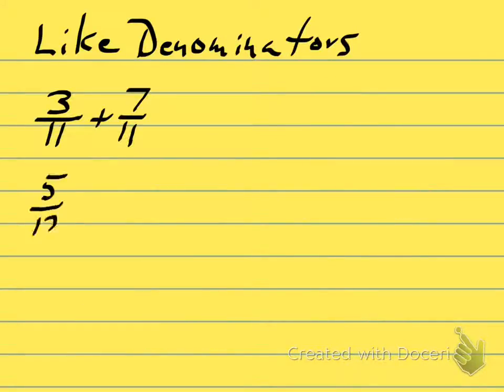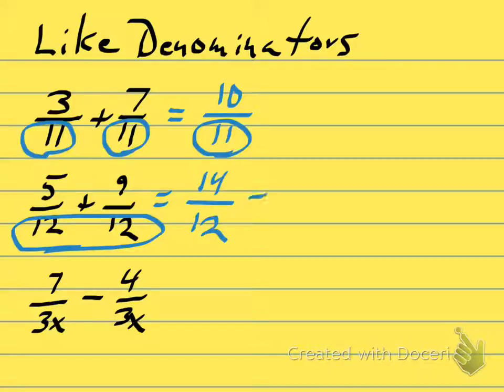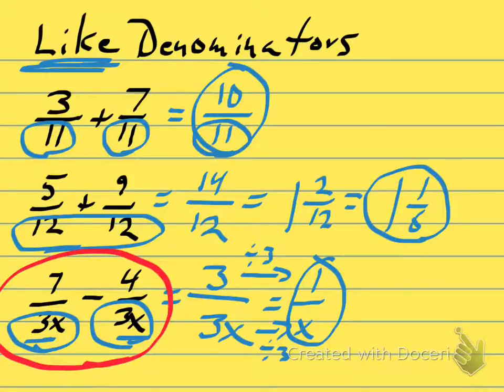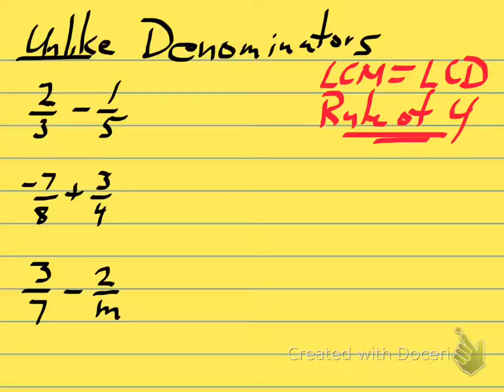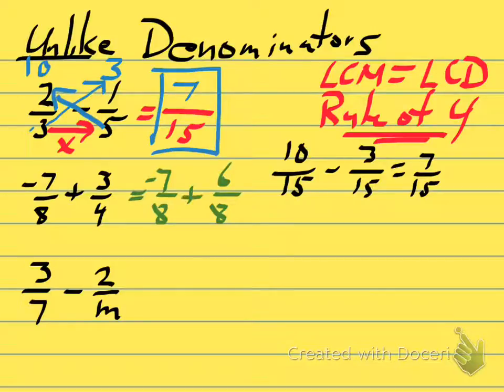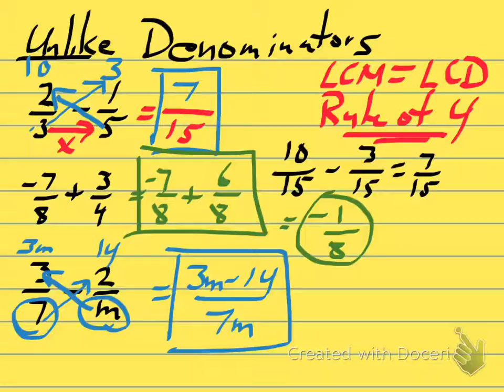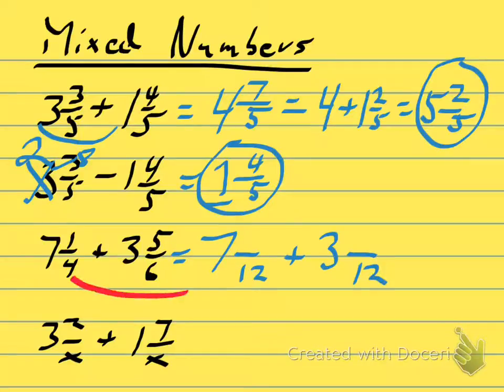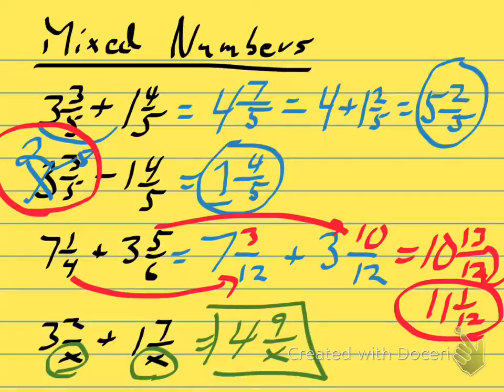Pre-Algebra, Lesson 5-3: Adding/Subtracting Fractions & Mixed Numbers